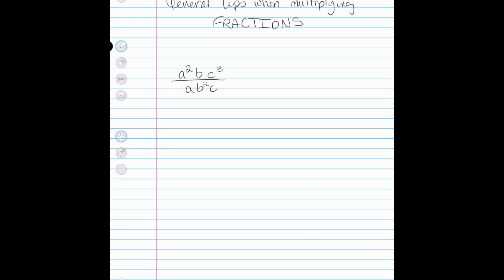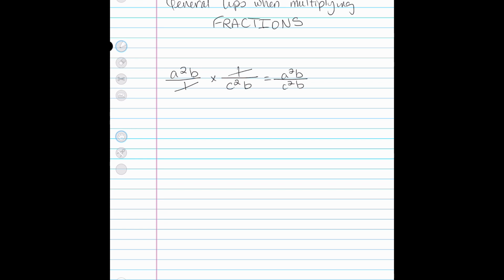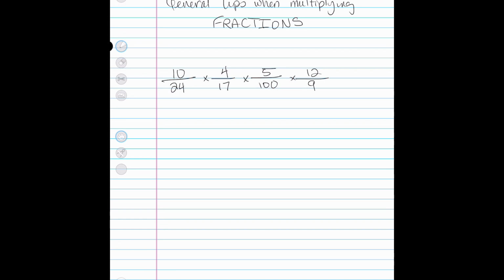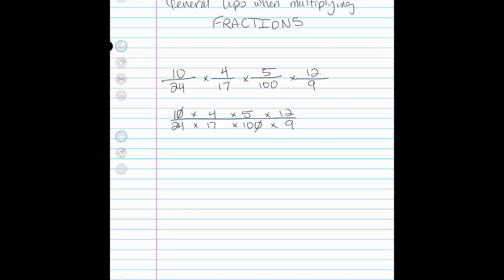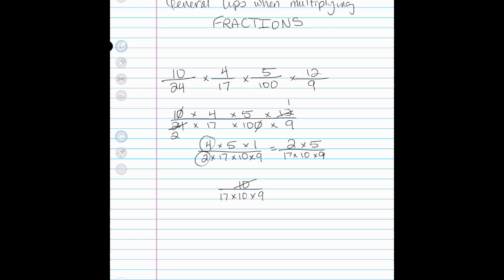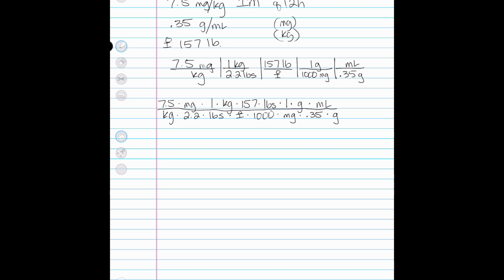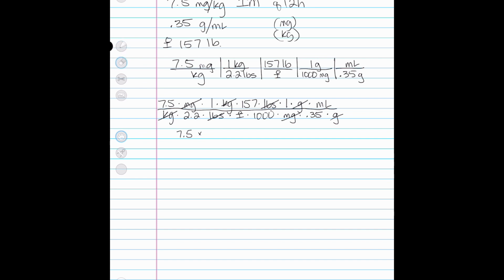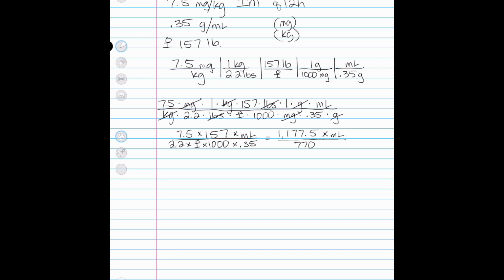Tips for fractions and dosage calc